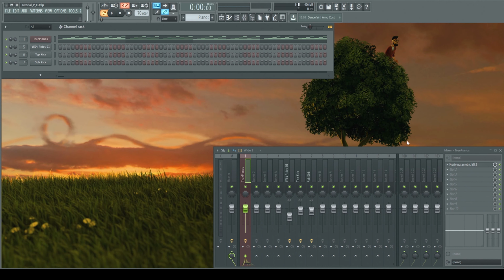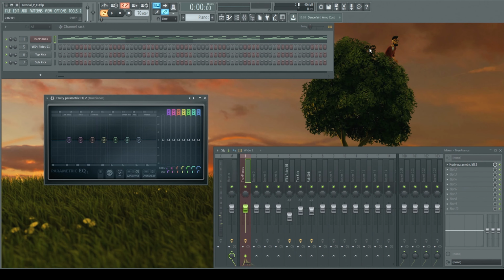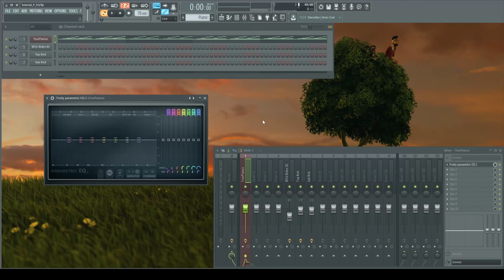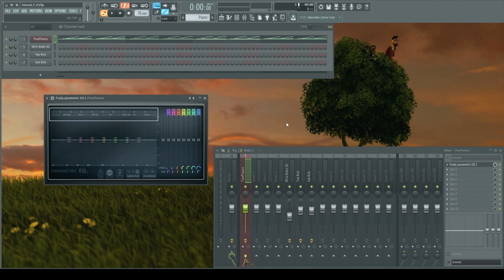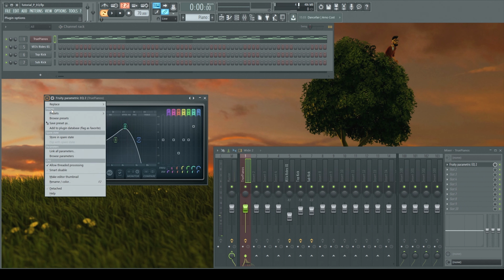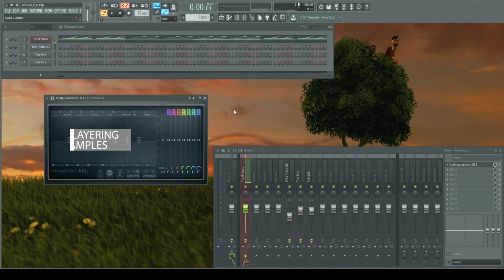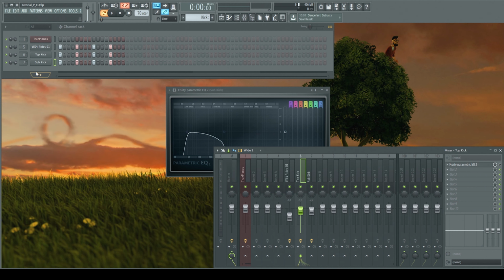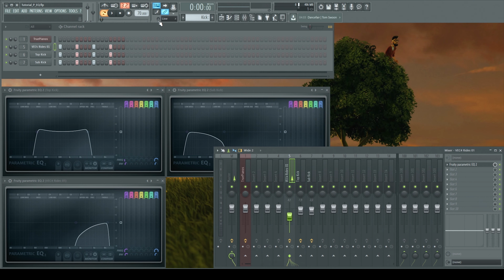How to use: PARAMETRIC EQ 2 in FL Studio | C-Tech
Hey there, this is a short tutorial on how to use the Parametric EQ 2 in FL Studio.

Cartoon - Immortality ( feat. Kristel Aaslaid)